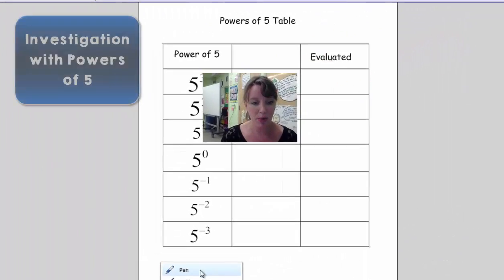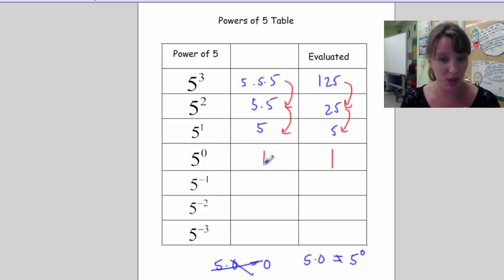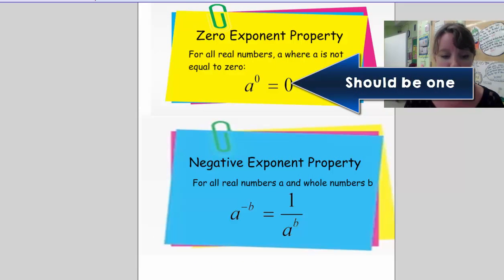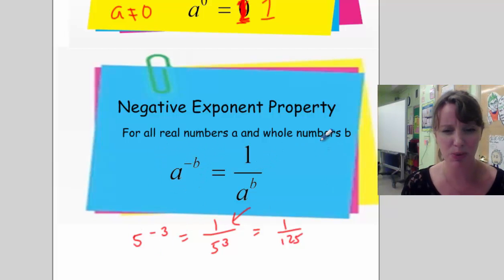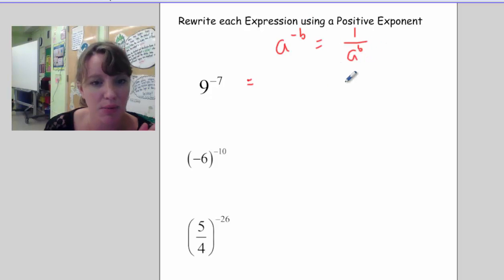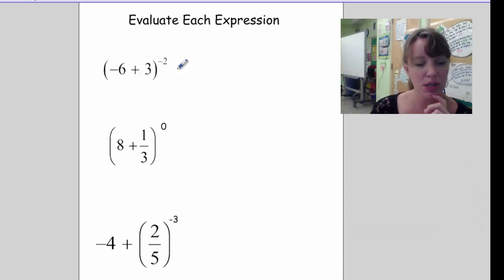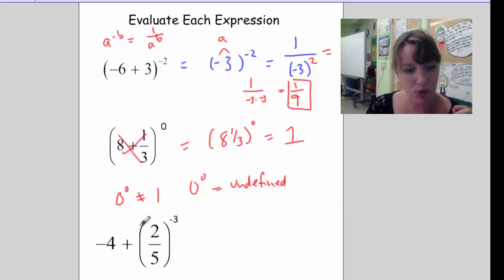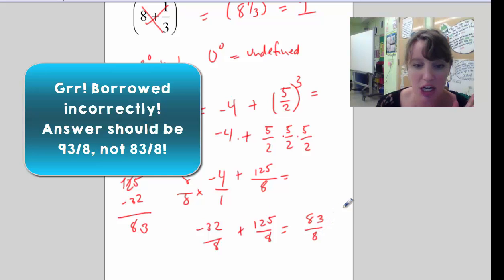Negative and Zero Exponents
Students learn how to evaluate and simplify powers with a numerical base and zero and negative exponents.